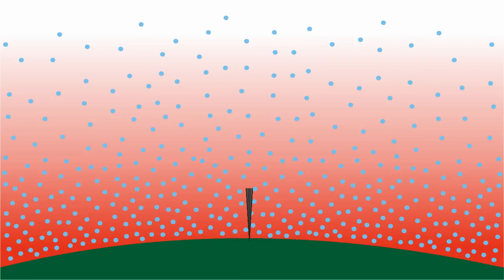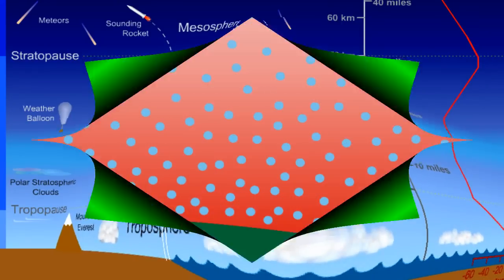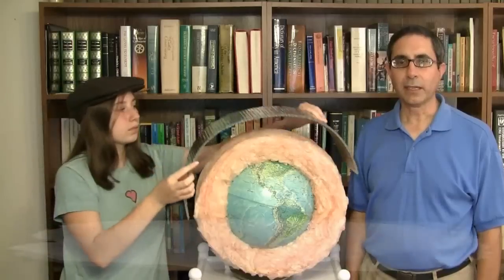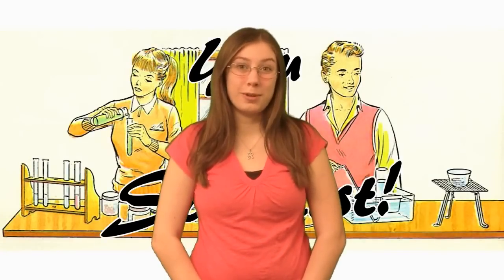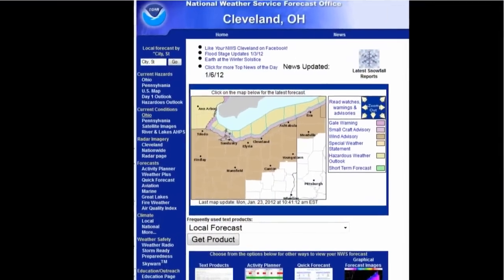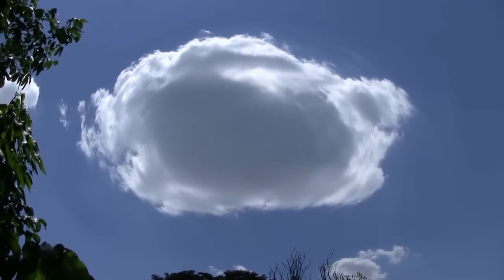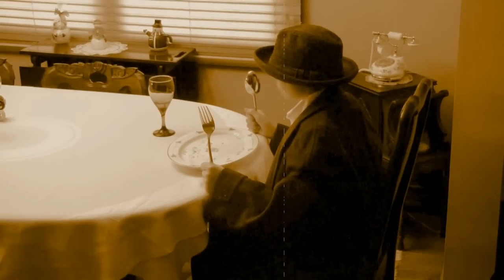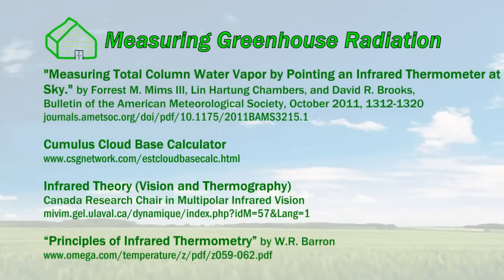Bill Scientific - The Greenhouse Efffect - 3 of 3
Science with a twist of comedy and a dash of Bill!

This video explores earth's Greenhouse Effect and how you can measure it with a simple infrared thermometer.  Of course, Bill gets himself into a little (OK, a lot of) trouble along the way!

Target Audience:  High school, college introductory courses, and adult (though younger students would enjoy the comedy).

Prerequisite:  This video assumes that students are already familiar with the 3 modes of energy transfer--conduction, convection, and radiation.

A personal note:  This is my first video production.  As such the learning curve was quite steep from both a technical and performance standpoint.  It was produced on amateur equipment (using only one camera) and software without funding. Despite minor software/equipment deficiencies and glitches, the final product satisfactorily conveys the design and intent of the program.  I look forward to building on this experience in the next production.